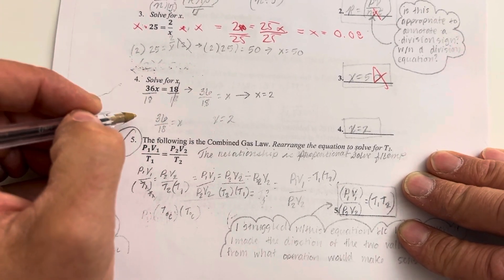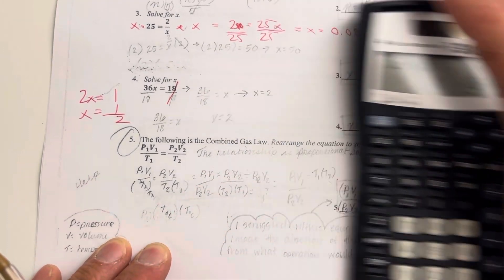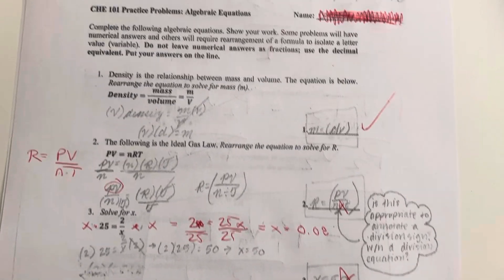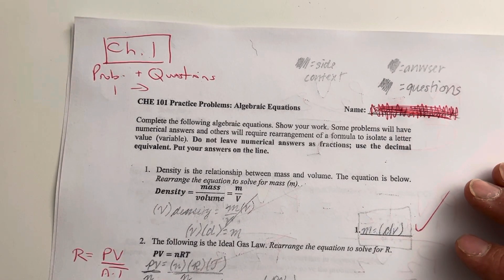Student Question 08/26/23